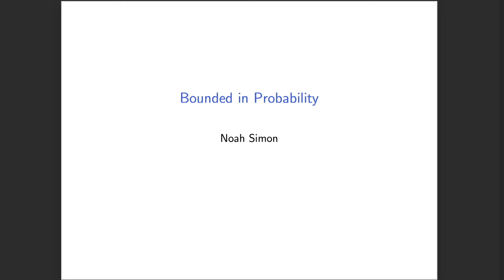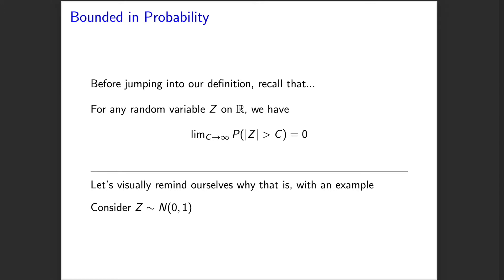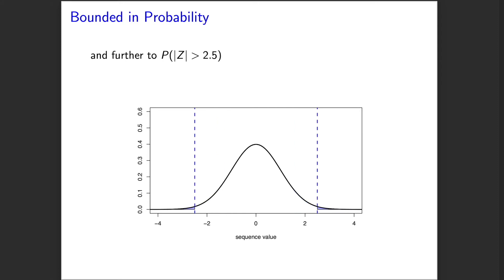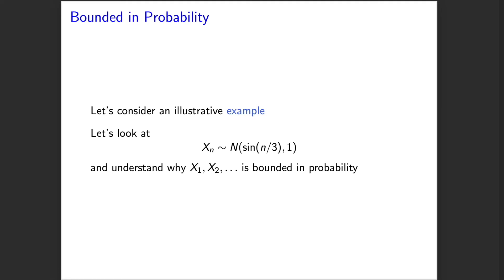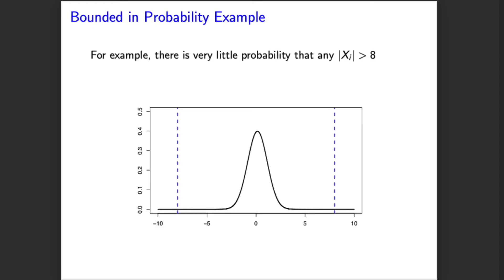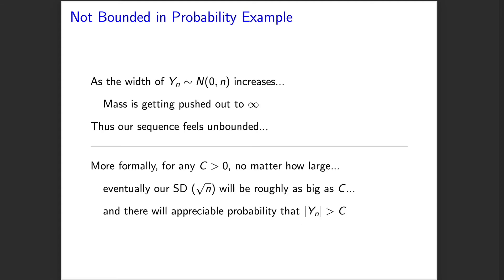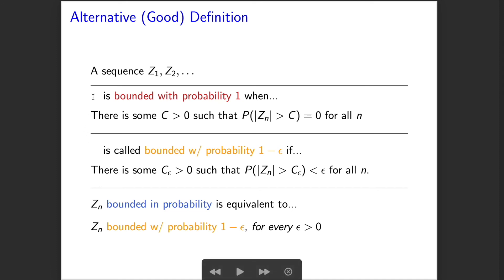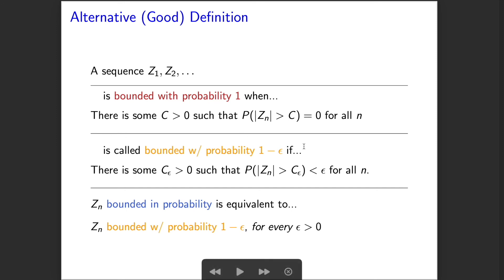Bounded in Probability (deeper dive)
1) Return to Big-Op notation
2) Look more closely at what it means for a stochastic sequence to be "bounded in probability"; and
3) try to understand why this definition is substantially more complicated than its deterministic analog (a "bounded" sequence).